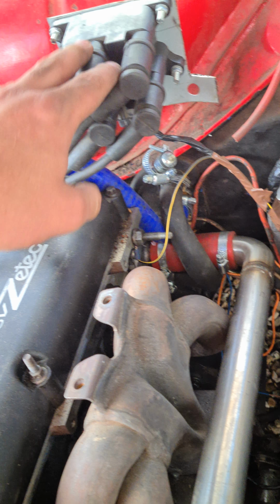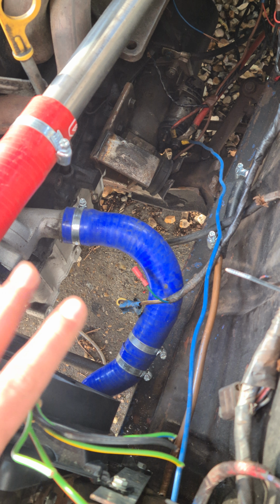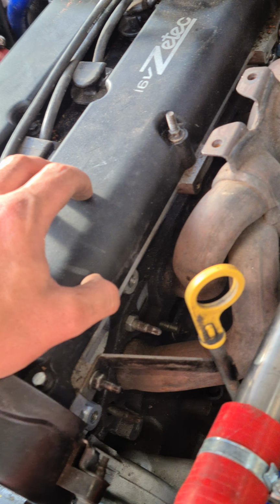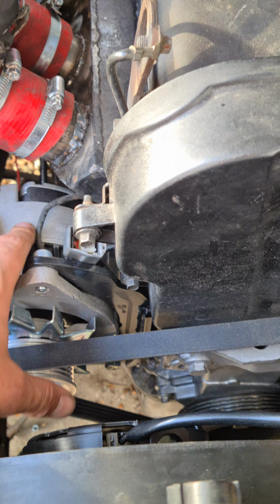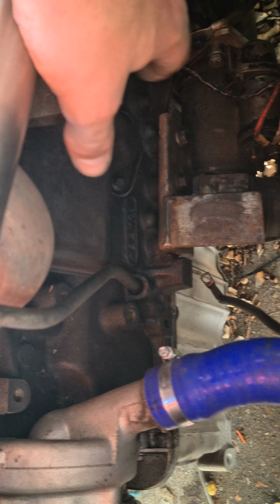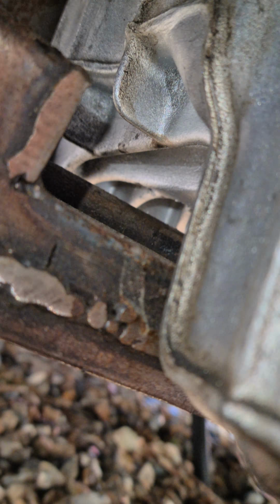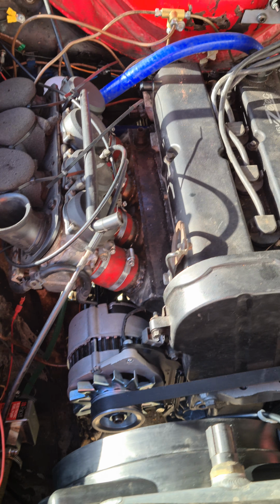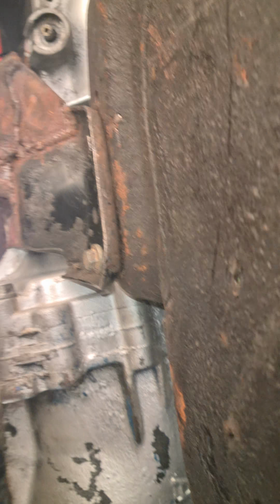how to do a zetec to type-9 conversion on a budget. mk2 cortina build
this video is a quick guide in the process from start to finish for a 2.0 zetec blacktop to a type 9 gearbox in a mk2 cortina.

this is a new channel, im a professional painter so will be showing you the process of painting many different cars.

at the moment i am doing a mk1 vw caddy with a 3.2l 4x4 haldex system from a r32

mk2 cortina going red

and 2 classic minis on is a 1275 turbo.
ill try record and show as much as i can

thanks